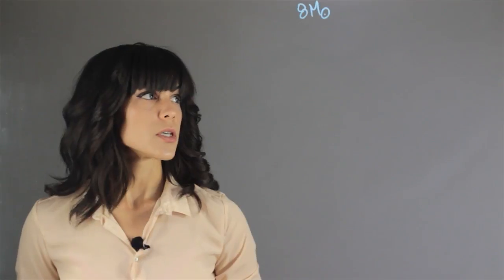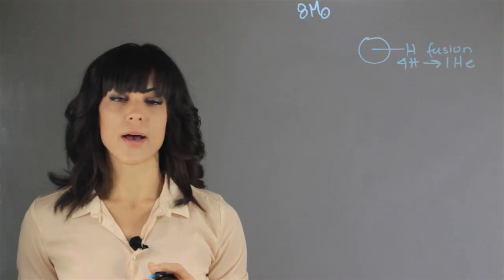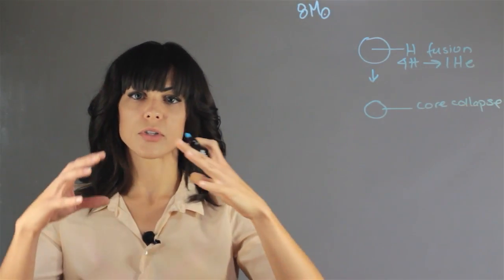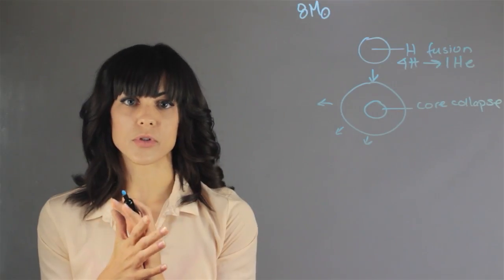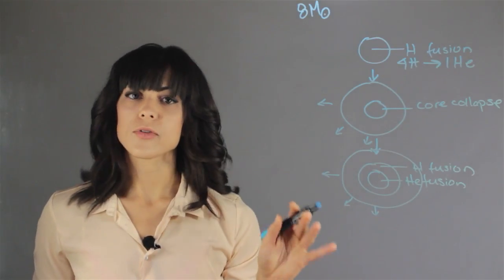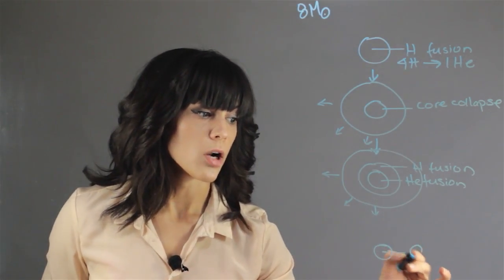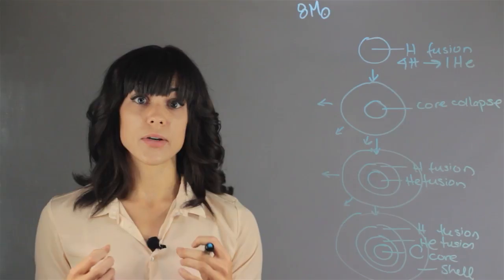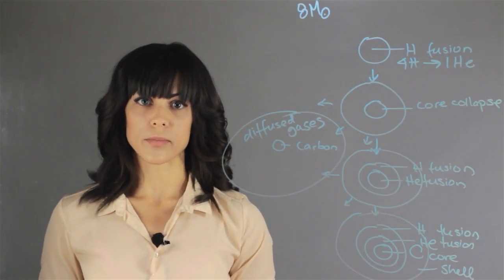How Is a Planetary Nebula Formed? : Astronomy Lessons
A planetary nebula is formed during the death of a star. Find out about how a planetary nebula is formed with help from an experienced educator in this free video clip.